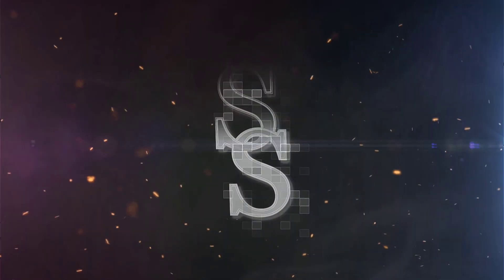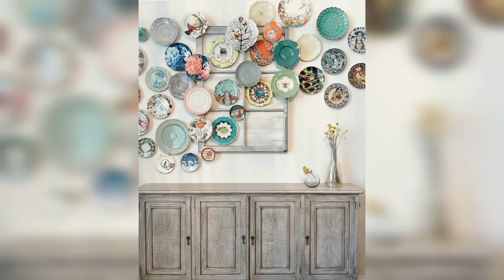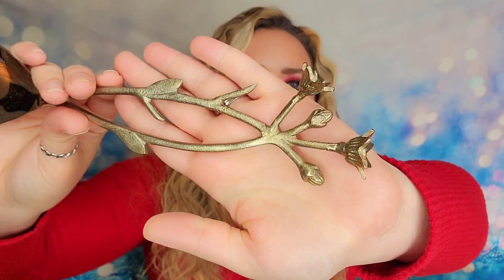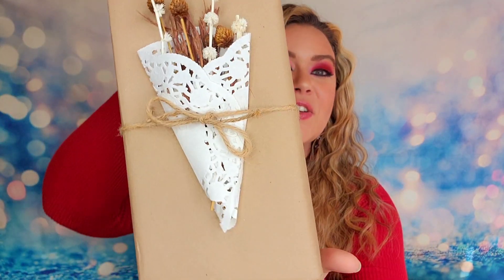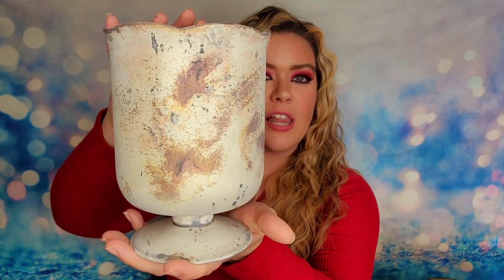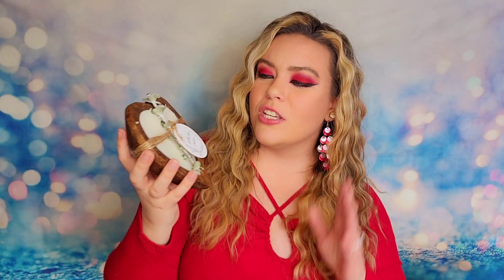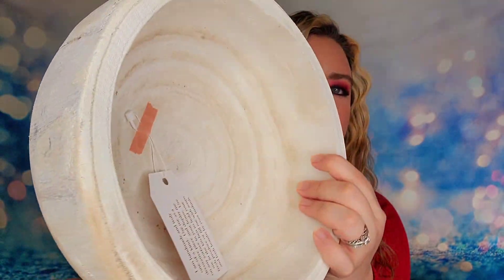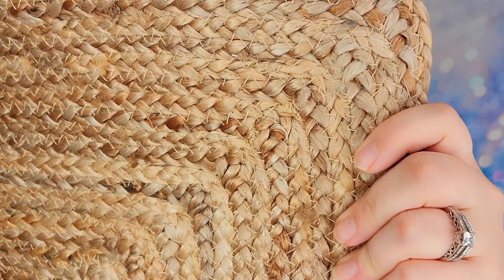Free Spirit Bundle February 2023 Unboxing | THIS IS THE BEST BOX FOR A REASON!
RECEIVE A FREE BONUS ITEM IN YOUR BOX WITH CODE: SUBSCRIPTIONSISTERS

This group is where you can ask for design advice from Victoria, enter giveaways, and shop exclusive products. And I am a member! Hope to see you there! :)

The Facts: A quarterly home decor subscription box curated by a professional interior designer. In addition to the box of items, you also receive professional design ideas and guidance with decor pieces. (No additional designer fees.)

DON'T WANT A SUBSCRIPTION?

Subscription Sisters
c/o Sydney
1704 N Bell # 154